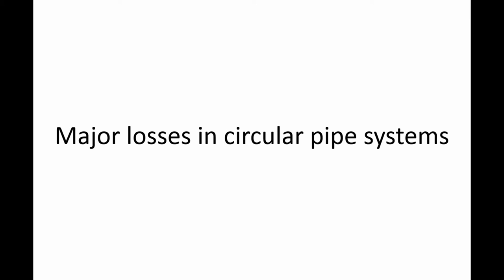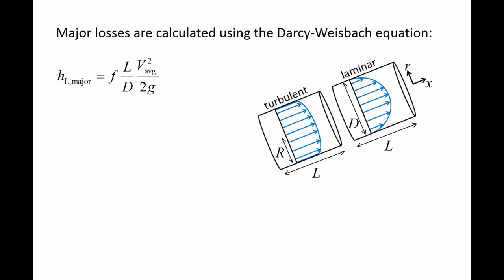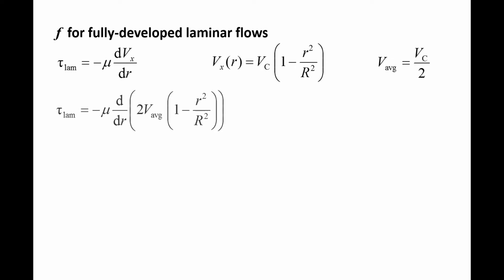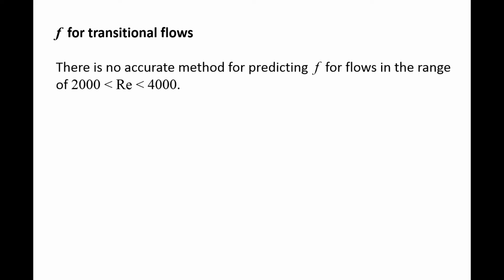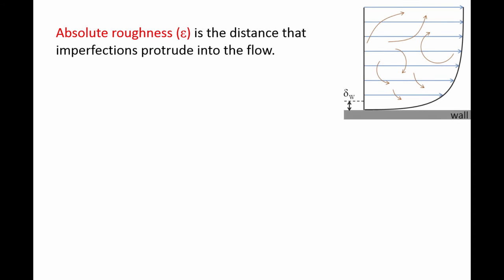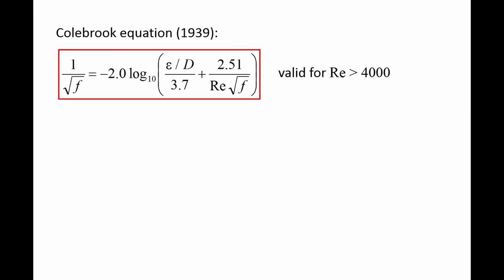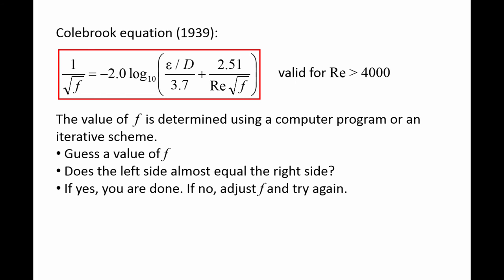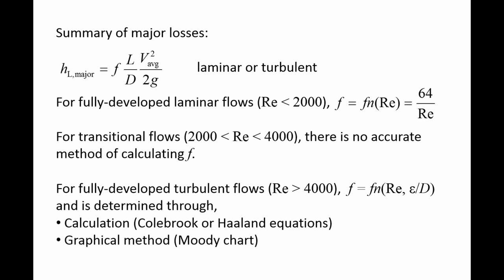Fluid Mechanics: Topic 8.6.1 - Major losses in circular pipe systems